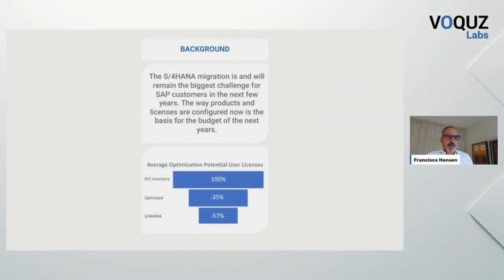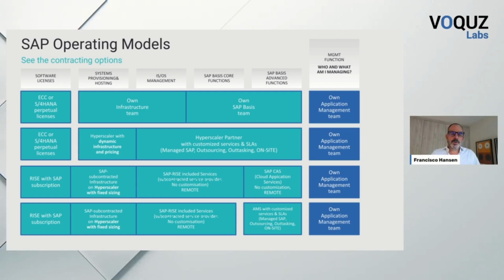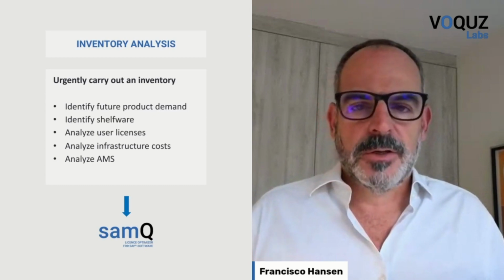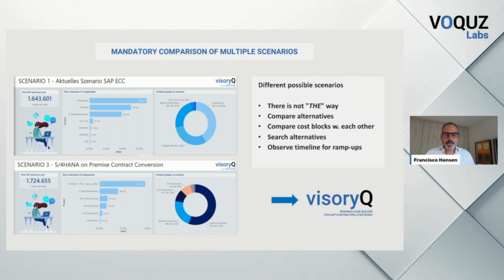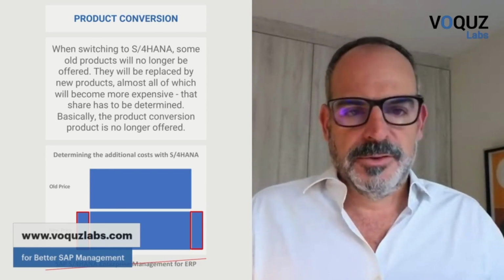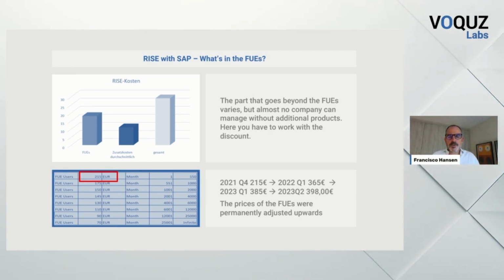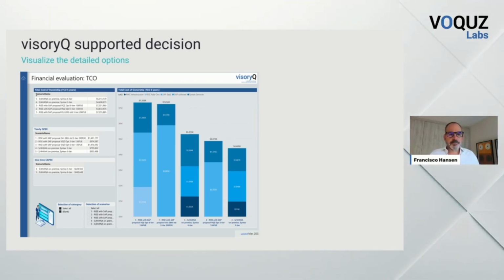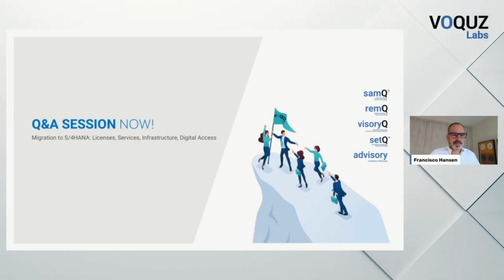Migration to S/4HANA: Licenses, Services, Infrastructure, Digital Access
HOW TO BE PERFECTLY REPARED FOR YOUR S/4HANA JOURNEY AND AVOID OVERSPENDING ON THE WAY!
The S/4HANA migration is and will remain the biggest challenge for SAP customers over the next few years. The way in which products and licensing are now being changed is the basis for the budget for the next few years and is very complex.

WHAT YOU CAN EXPECT FROM THE WEBINAR
We will deliver to you the main 10 points to take care of when you prepare your migration to S/4HANA. It is focused on licensing, contracting, dimensioning, and strategy planning of the S/4HANA migration.

- SAP S/4HANA BYOL or SaaS? Perpetual or subscription? Users or FUEs, and how many?
- Is Digital Access still an issue?
- How can I estimate my license demand for S/4HANA?
-  How should I make my decision about the future ERP?
- Can I still consider Product and Contract Conversion?
- What services do I get with RISE? What infrastructure do I get from SAP?